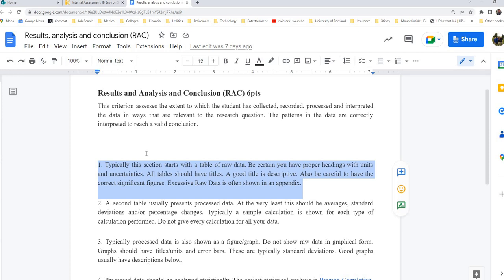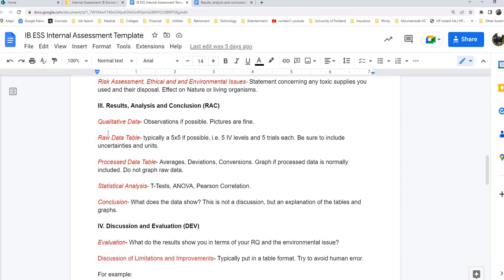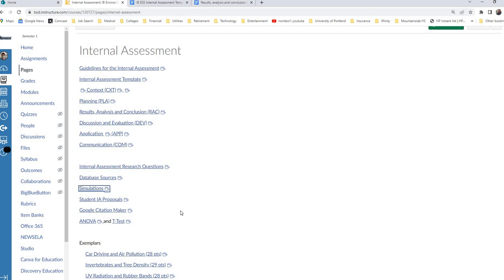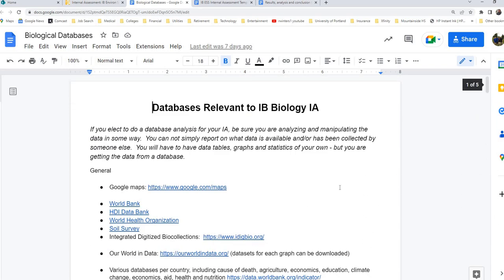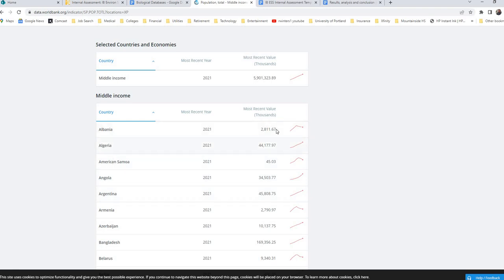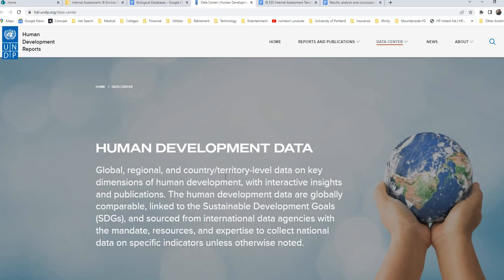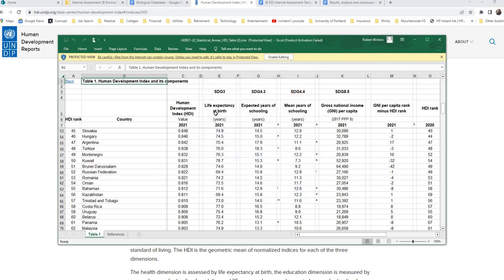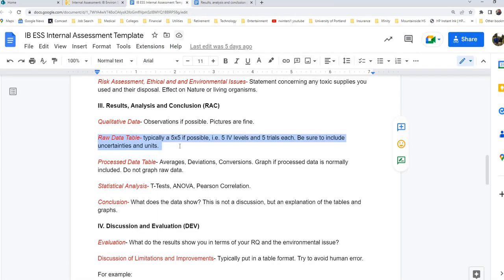Results, Analysis and Conclusion Pt1 Instructions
Instructions for IB ESS Internal Assessment